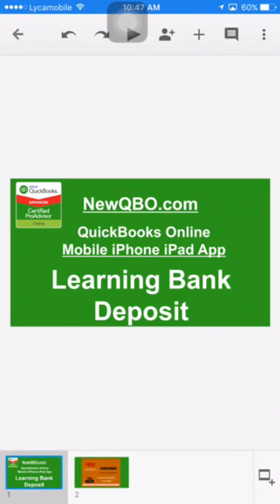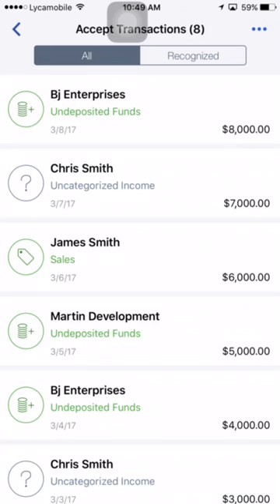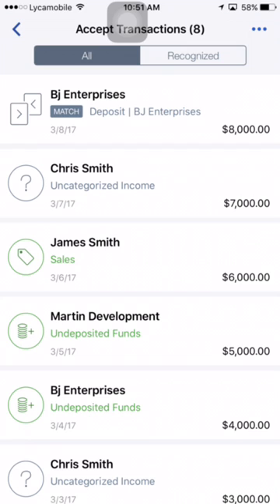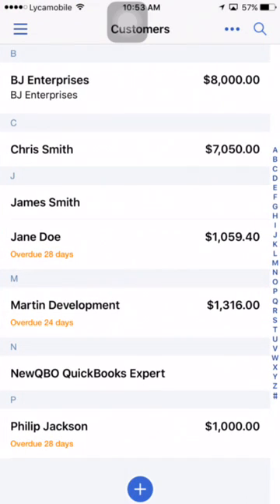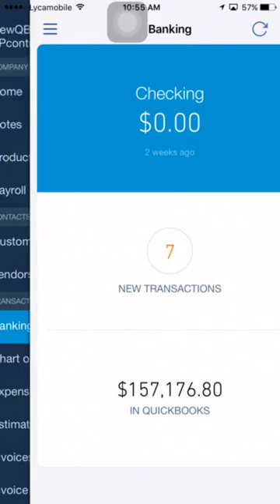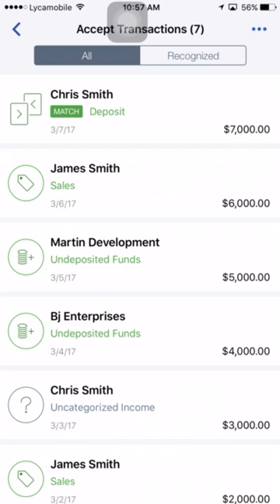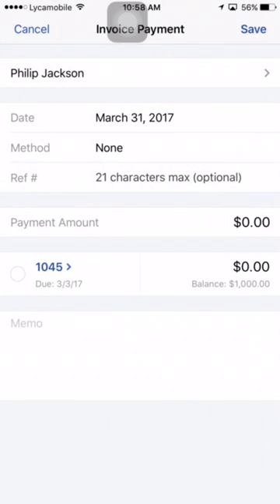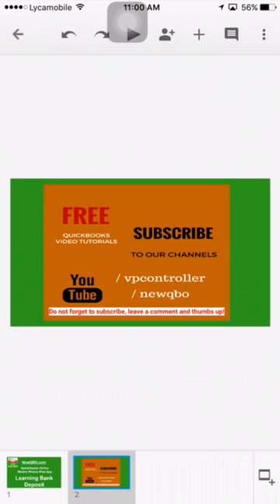QuickBooks Online Mobile iPhone iPad App: Learning Bank Deposit Feature, Bank Feed, Match Deposit